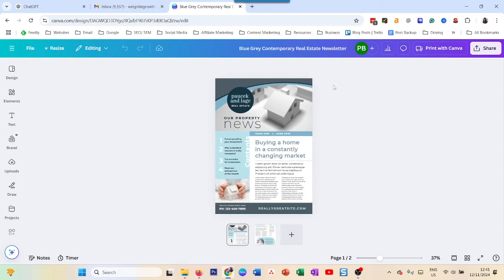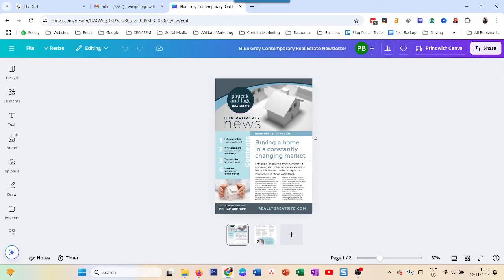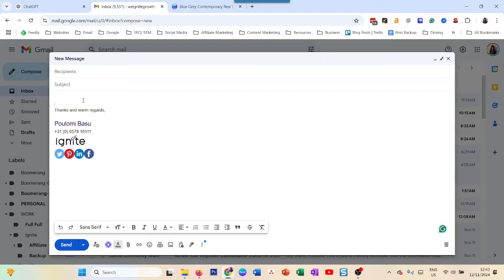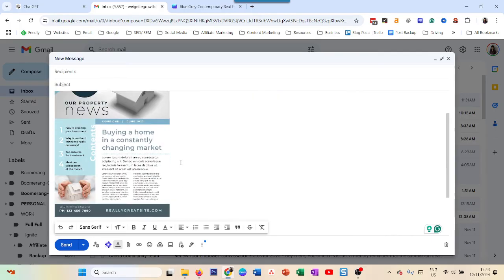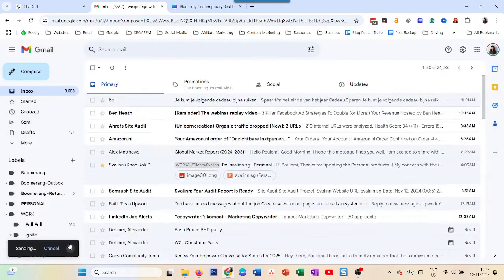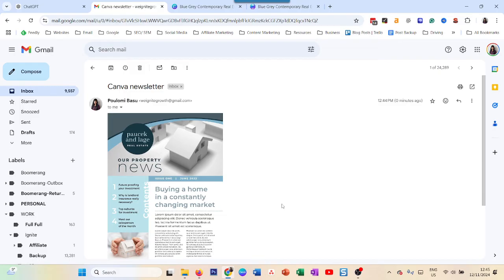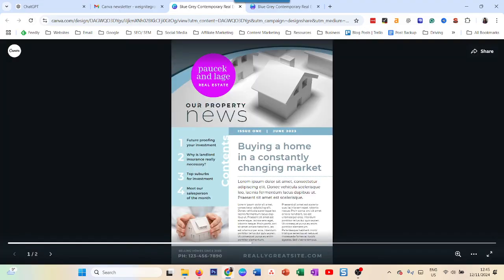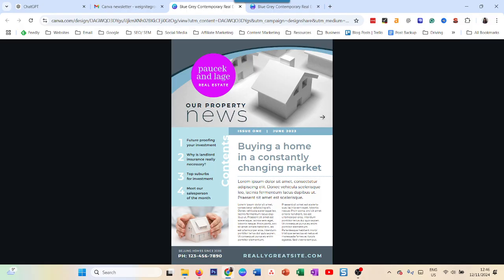How to Embed a Canva Newsletter in an Email: 3 Steps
Three-step process for embedding a Canva newsletter in an email without needing dedicated email marketing software, focusing on platforms like Gmail.

❇️ ABOUT ME
Hi, my name is Poulomi Basu, and I help businesses save time creating content and growing their online presence through workflows, automation, and AI.
I have 17 years of branding & marketing experience at multinational companies such as L'Oreal, J&J, & Bose, and an MBA in marketing. I have been running my business since 2015 with a mission to empower entrepreneurs to grow with their online brands.